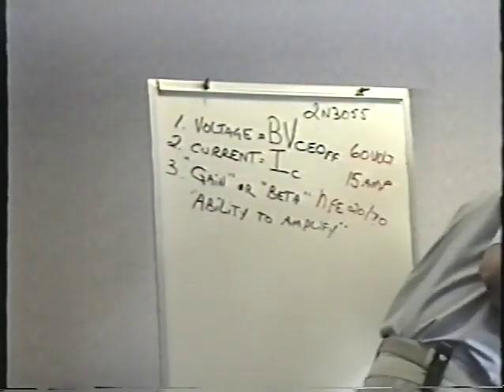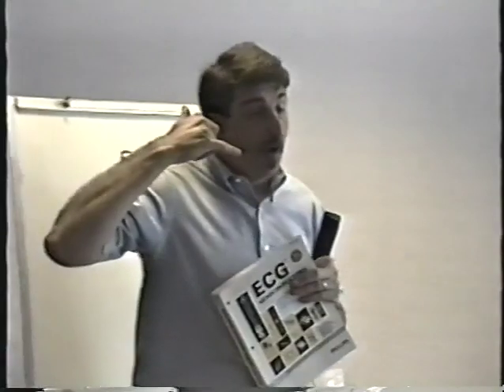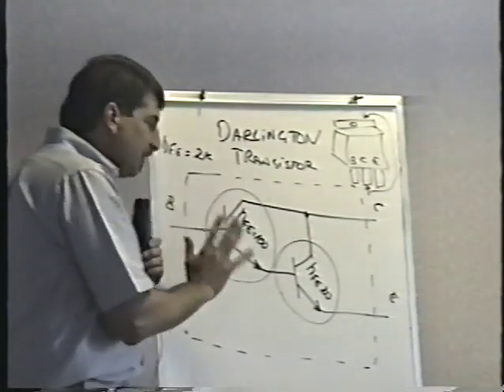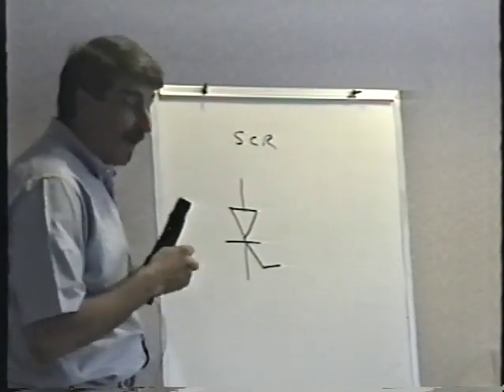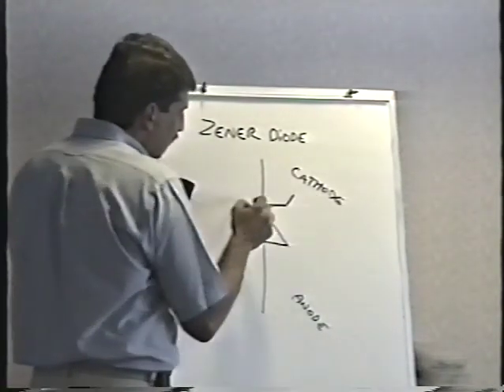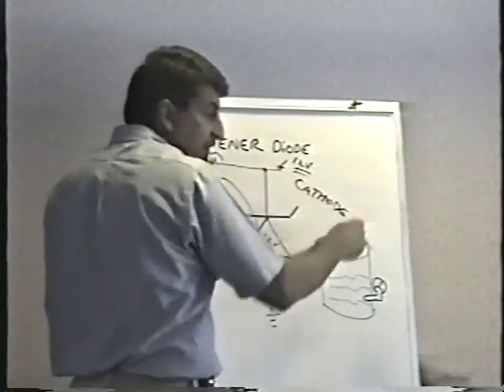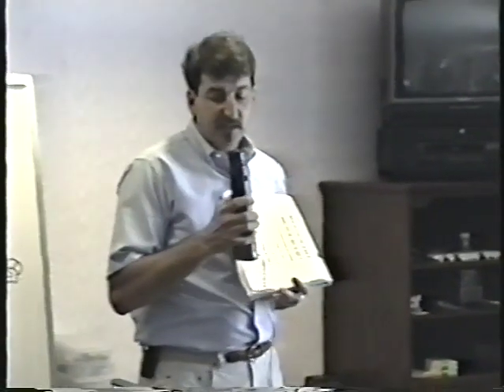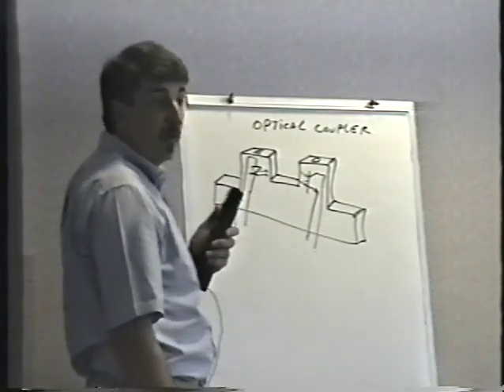semiconductors part 2 of 2 480p